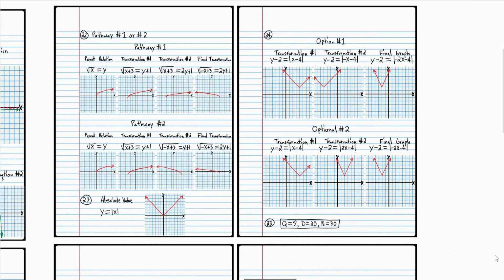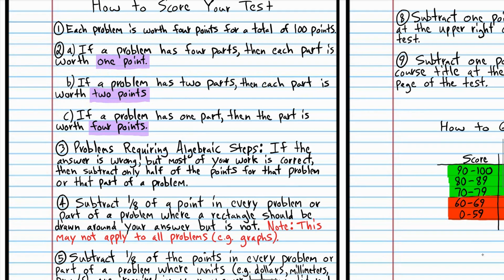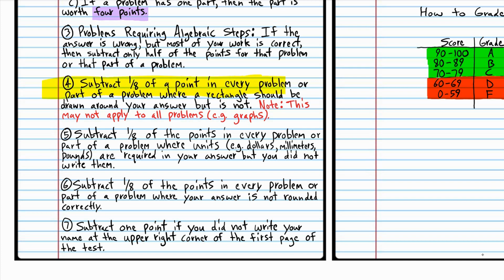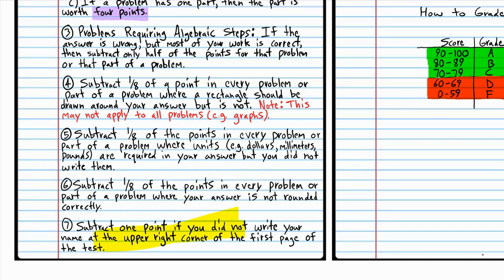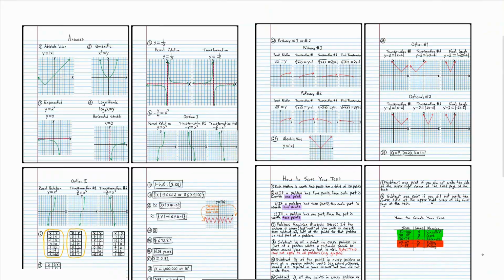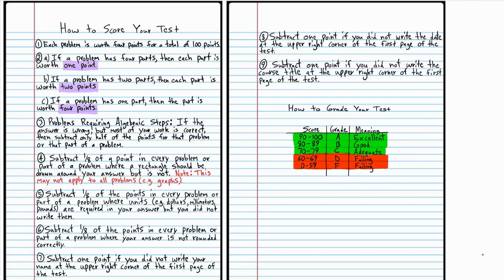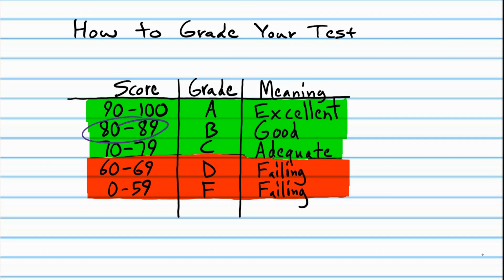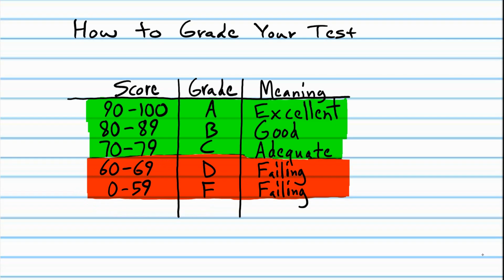Intermediate Algebra Course--Class 53: Test IV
Topics Covered: The fourth test of the course.

The Test: 1:57.
Answers for the Test: 3:59.
How to Score Your Test: 4:44.
How to Grade Your Test: 6:49.